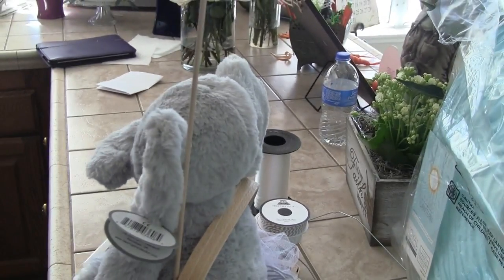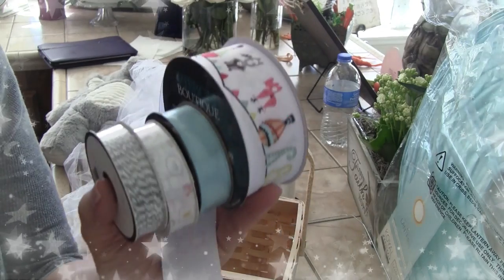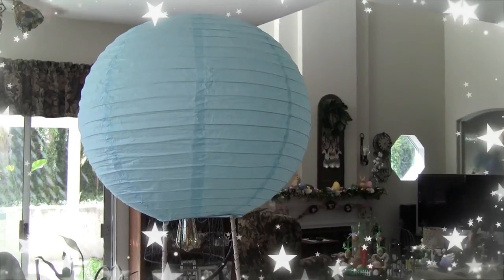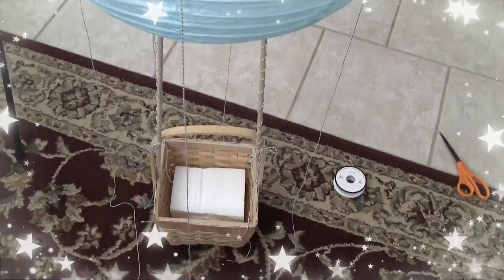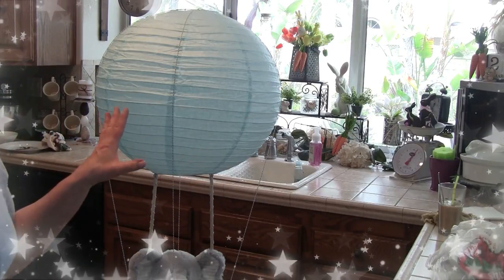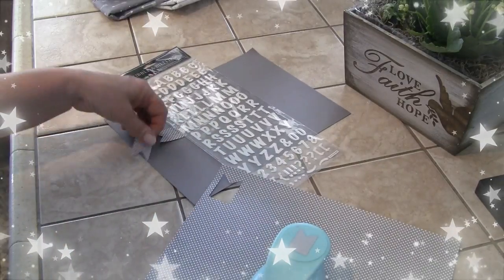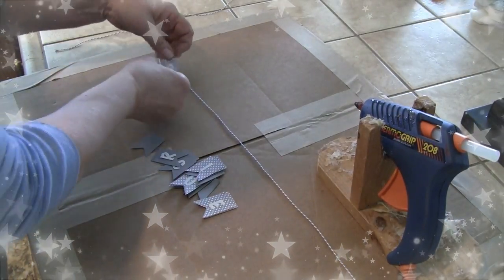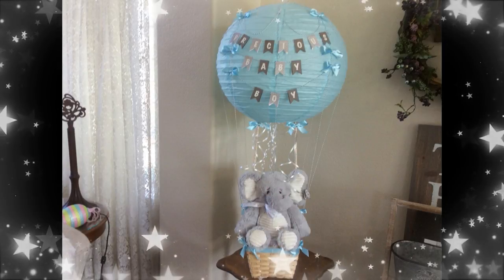DIY Make An Adorable Hot Air Balloon For A Baby Gift Shower Gift Or An Adorable Center Piece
Hi Everyone!
I Hope You Sit Back Relax And Watch as I show you how to make this adorable Hot Air Balloon. That I Made For My Grandson's Baby Shower!!! It Is HangingIn The Corner Of His Nursery Now! Needless To Say It Was A Huge Hit With Mommy And Daddy! This Would Also Be An Adorable Center Piece At A Baby Shower As Well!

 Remember ... " The World's A a Better Place Because Your In It!